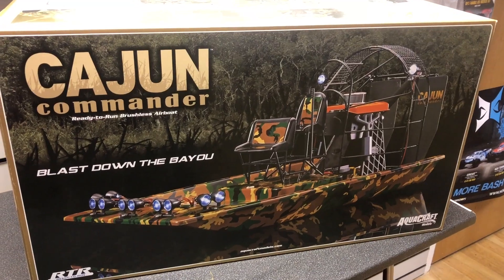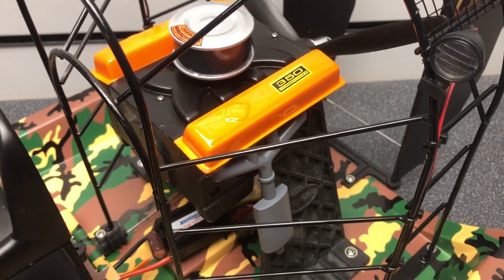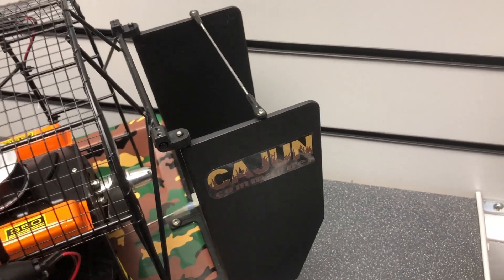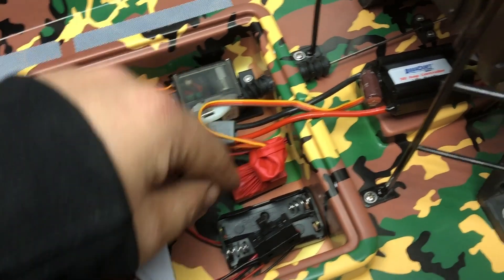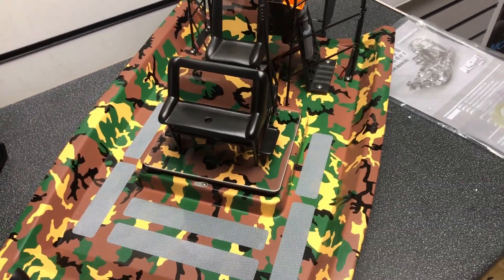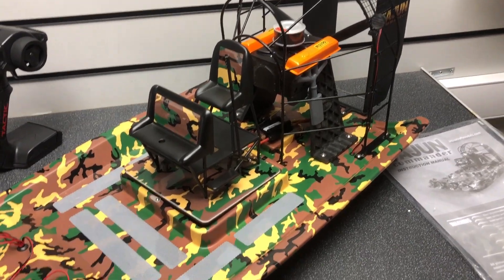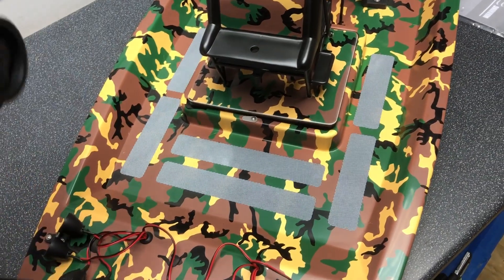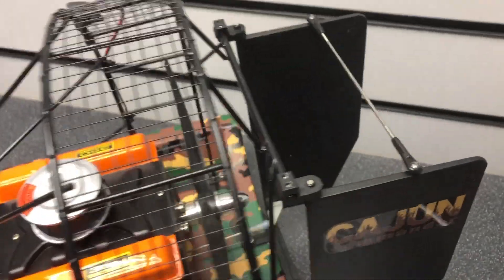Aquacraft Cajum Commander Airboat unboxing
.Cajun Commander Airboat is a replica of a semi-scale swamp boat. These boats are used in swamp areas for transport, hunting and fishing, and tourism purposes. Typically, they are driven by powerful motors driving airscrews. Thanks to this drive concept and very shallow hulls, these boats are, for example, also able to traverse areas of dry land which seperate the stretches of water in a swamp. The Cajun Commander also offers you all these capabilities. The powerful brushless motor allows you to pilot the craft on water as well as on mown grass and snow. With its camouflage-designed hull, detailed motor tower, airscrew cage, multiple LED-lighting and numerous other details, this model really stands out. The Cajun Commander Airboat will give you enjoyment the whole year round.